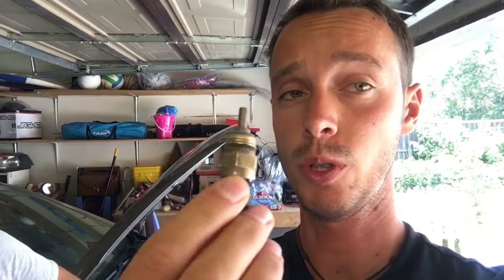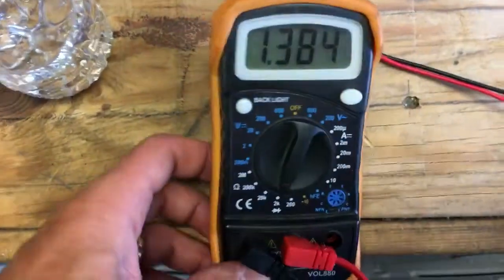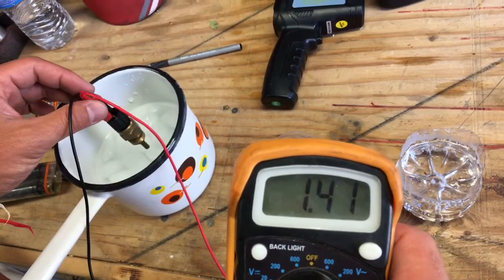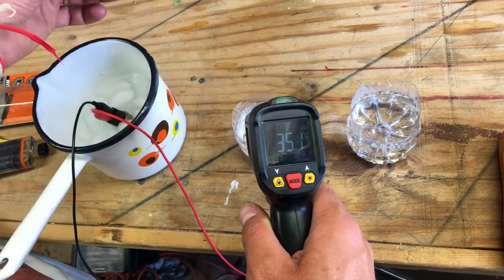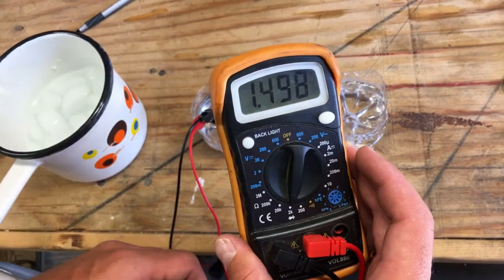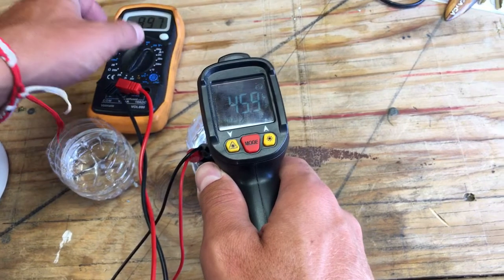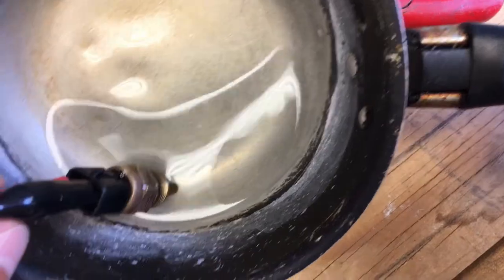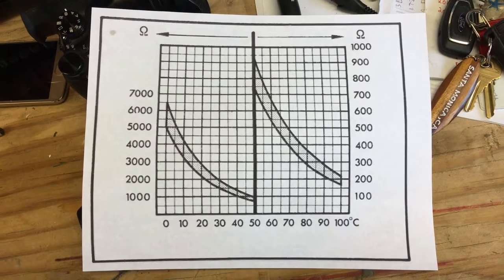How to test Coolant Temperature Sensor. ANY CAR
In this video we will show you how to test coolant temperature sensor on most cars. The procedure is very simple. You will need a few waters with different temperatures thermometer and multimeter.
You can find out if your sensor is good or not that way you will not waste your money.
It will take you only a few minutes to test the coolant temperature sensor yourself.